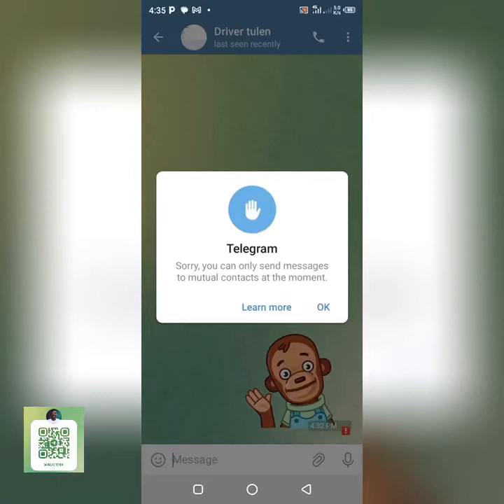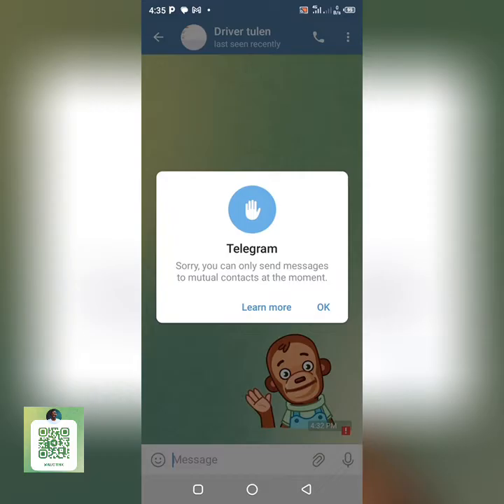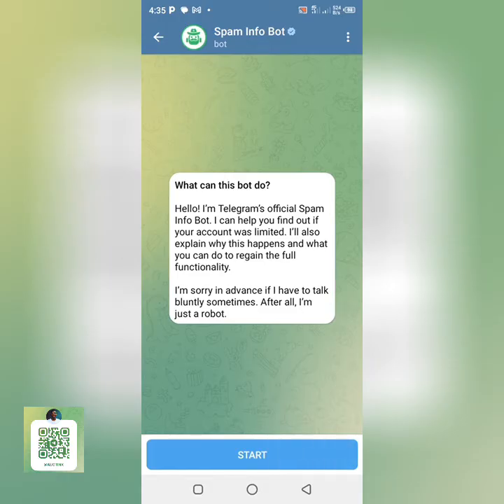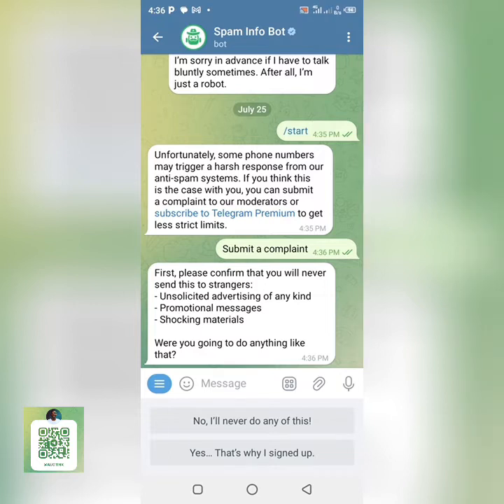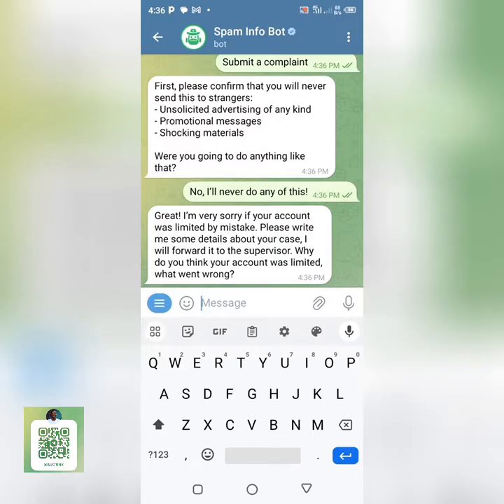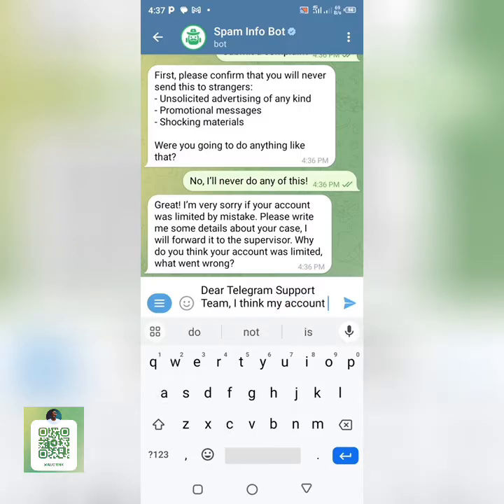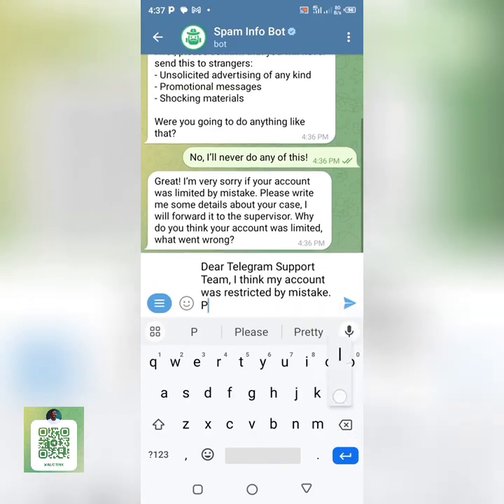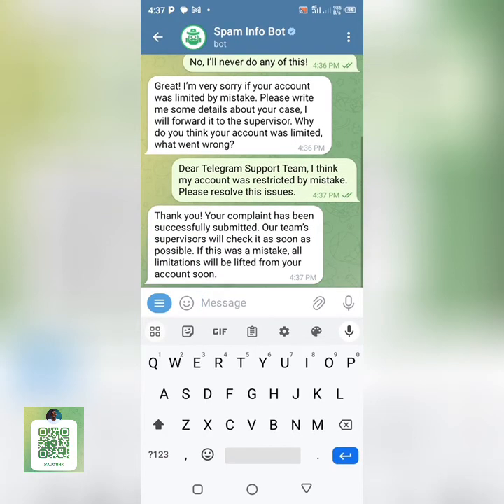Fix Telegram sorry you can only send messages to mutual contacts at the moment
This video tutorial walks you through the step by step process on how to fix telegram mutual friend contact issue. This is the common error that most of the telegram users are getting nowadays. However, this error can be solved easily. All you need to do is message the telegram spam bot info as shown in the video and fix the error in no time.